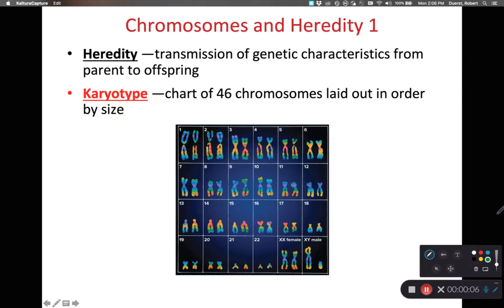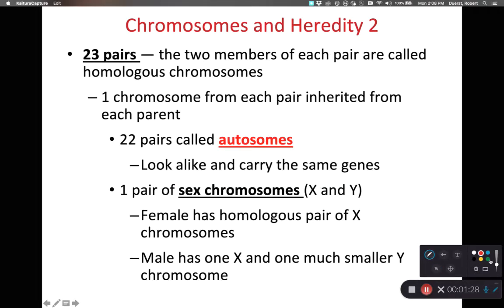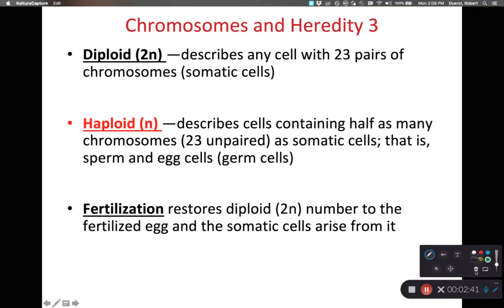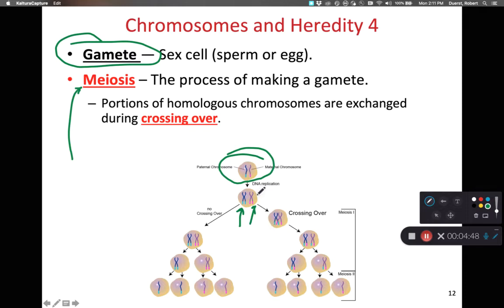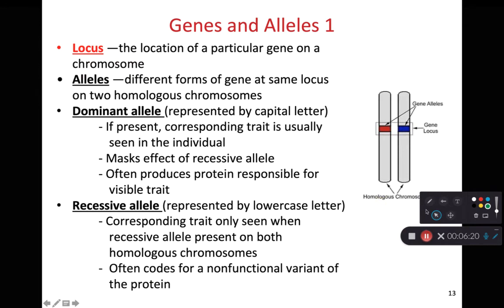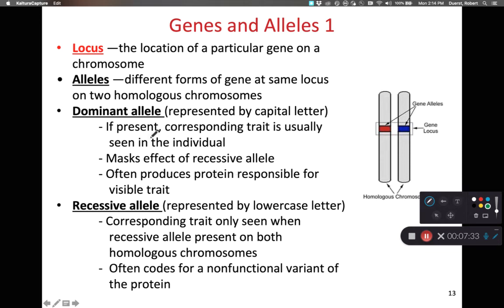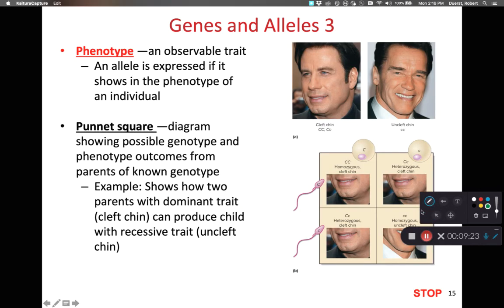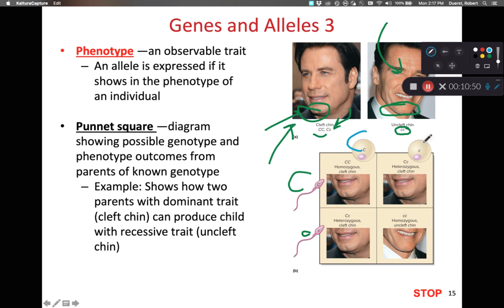BIOL 314 Chromosomes Genes & Alleles (Ch 4 Part 2)